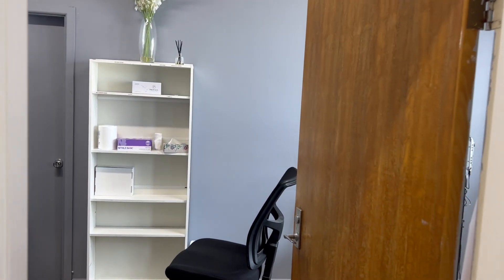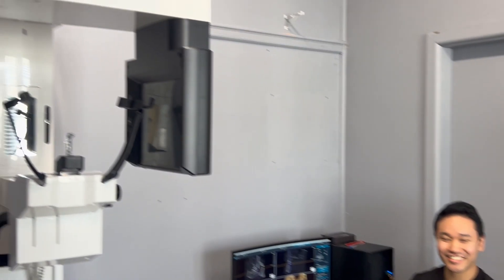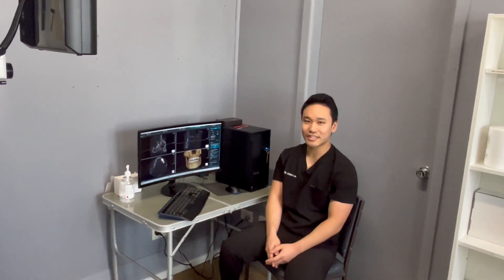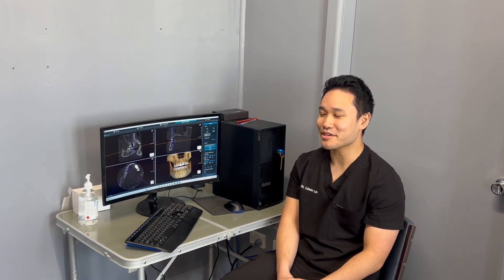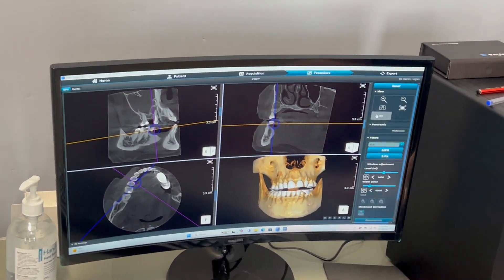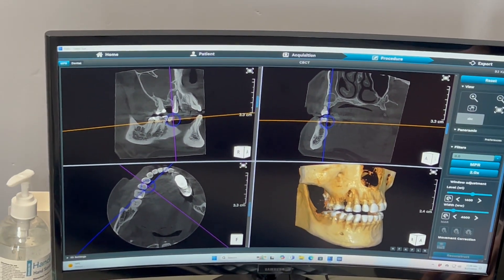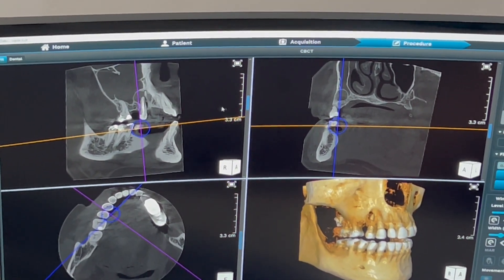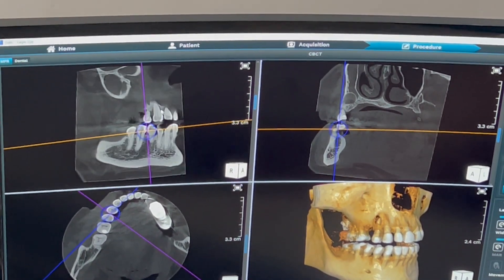Dr Edwin Lin Eagle Edge CBCT